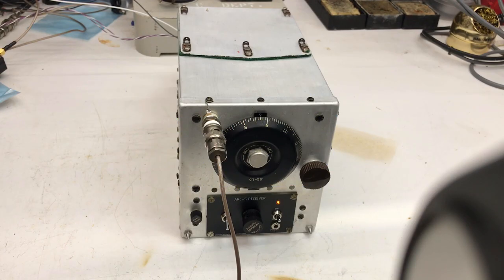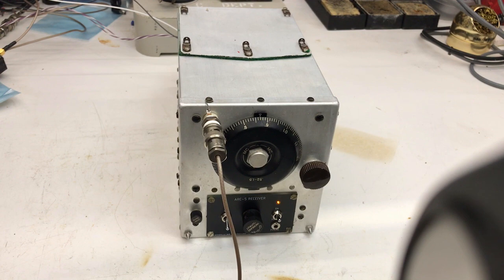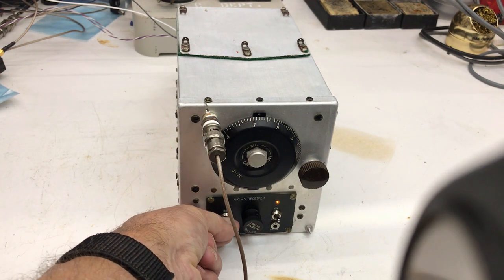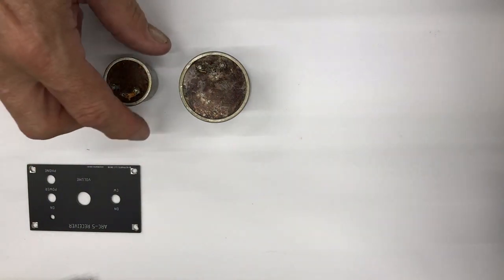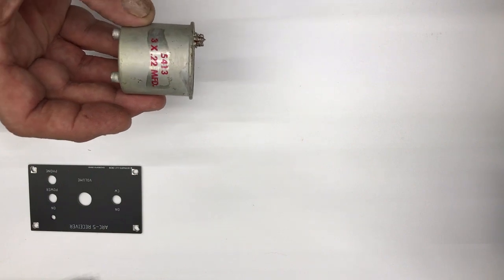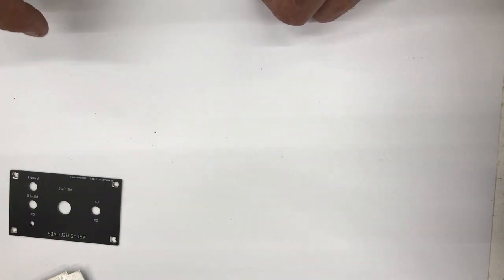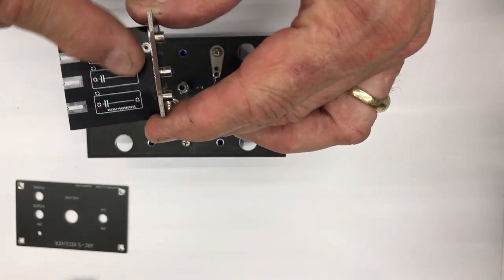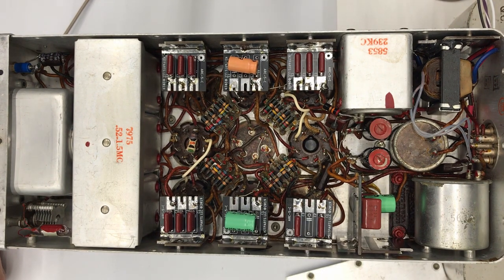ARC 5 Command Set Restoration Components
I have developed several parts kits to aid in the restoration of the venerable ARC-5 command set.  This video showcases a restored radio and the conversion philosophy as well as the components.   My goal was to rebuild the radio with an inverter, to supply the 250 DC B+ and to modify the tube filaments to 12 volt DC, in order to operate the radio from a standard 12 volt DC station supply.  The conversion process takes approximately 6 hours.  You may contact me with questions or a parts price list at I also supply other add on parts for older Collin's Radio gear, tom, N3LLL For more information Kits List Schematics etc. visit